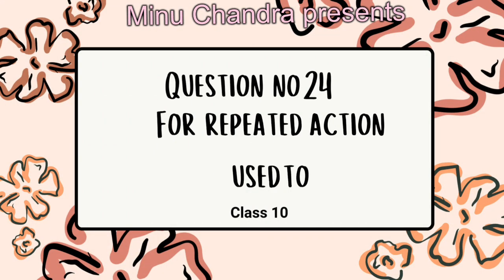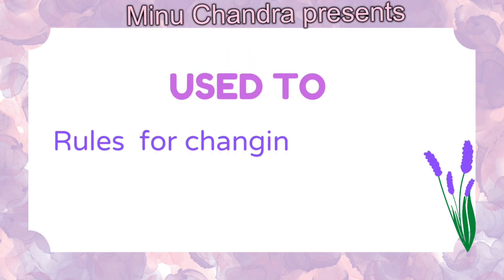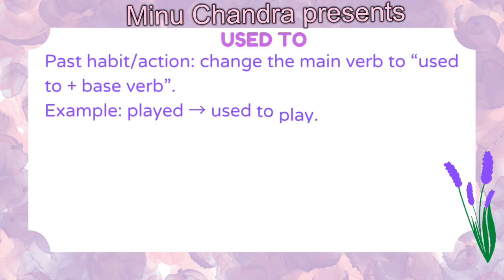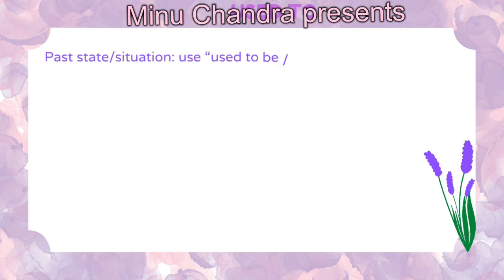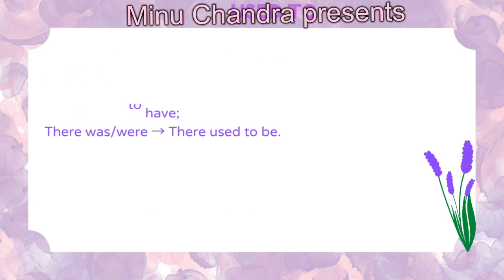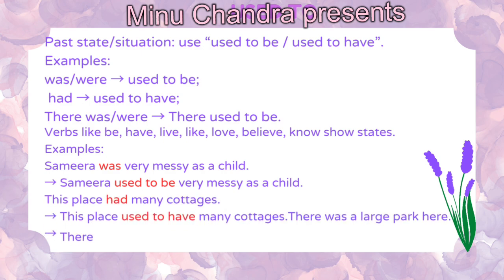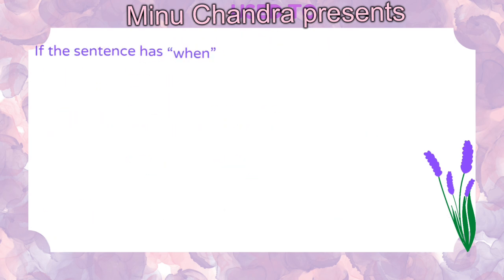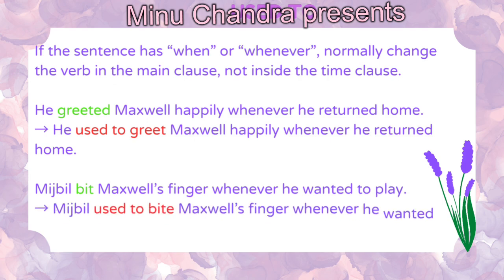Used to ( repeated action ) class 10 Material